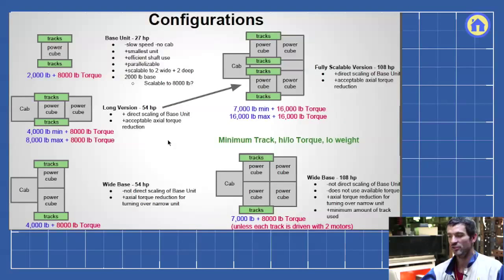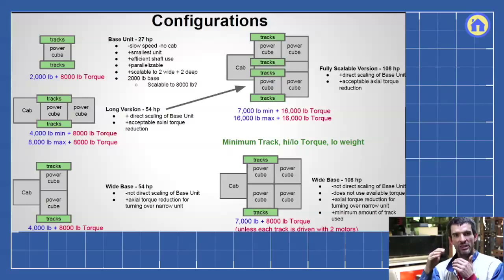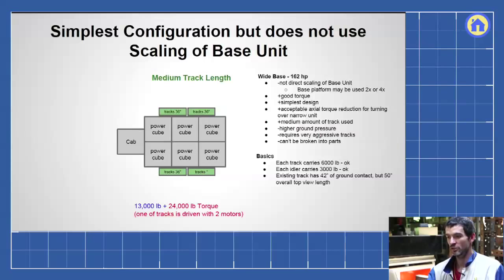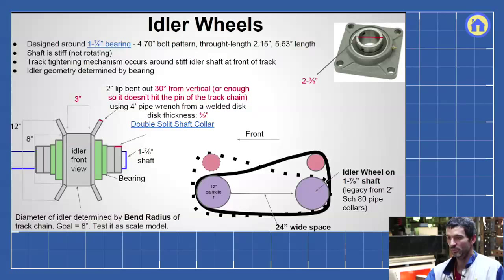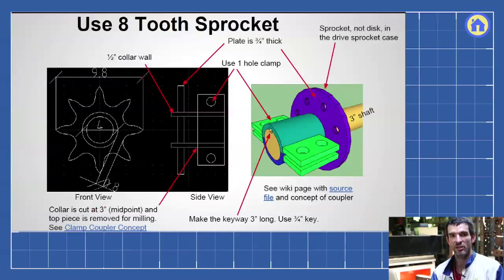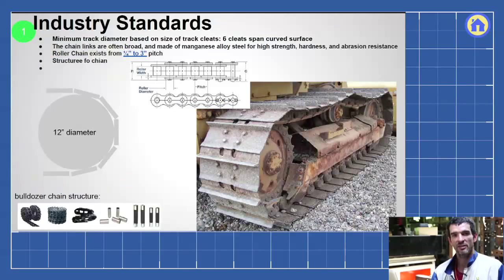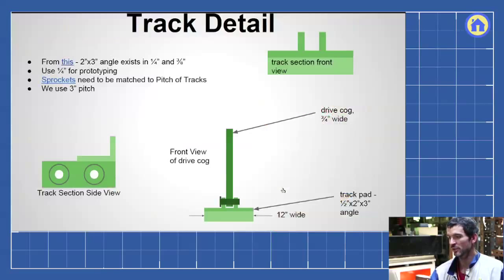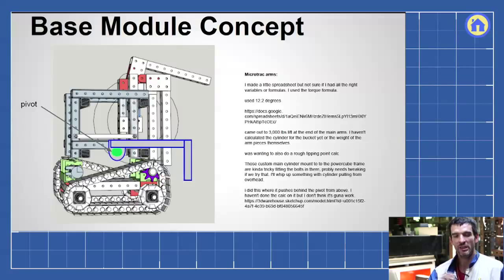Bulldozer - basic theory by Open Source Ecology